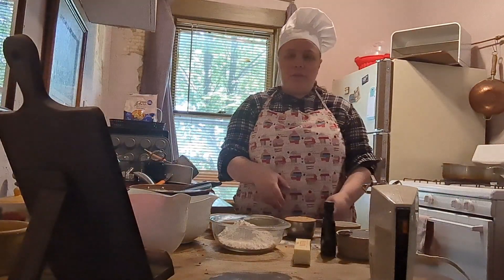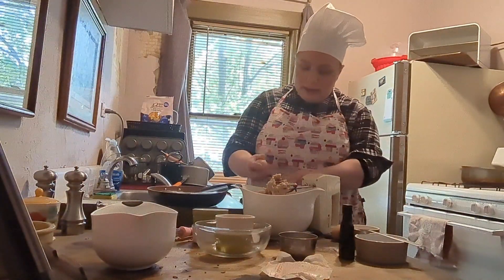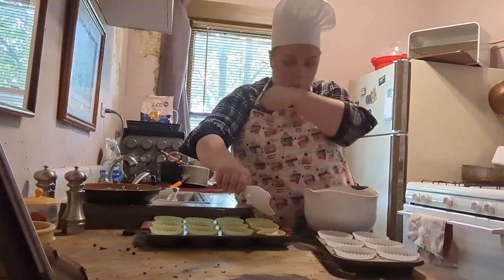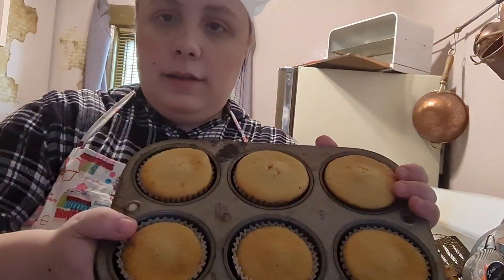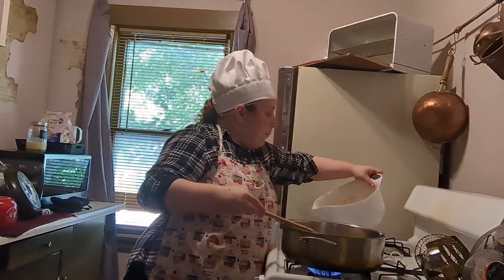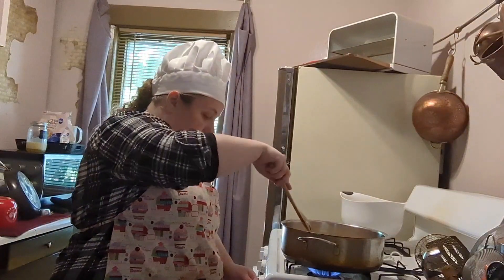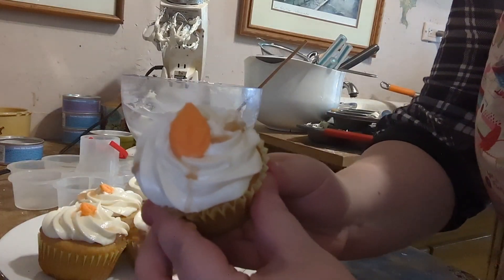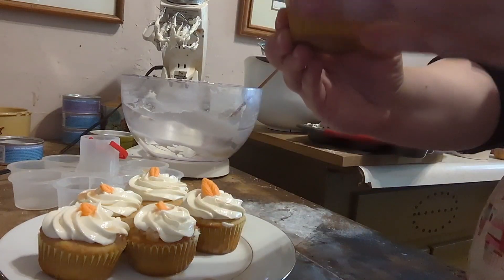1st Day Of Fall Special! Autumn Blowout Cupcake (Recipe In The Description)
In honor of the first day of fall, I made my Autumn Blowout Cupcakes! Brown sugar cinnamon, filled with an apple compote reduced in apple cider, topped with caramel buttercream, drizzled with a little bit of the glaze from the compote and a candy autumn leaf.

Equipment:
Small bowl
Measuring Cups & Spoons
Medium bowl
Electric mixers and handheld whisk
Cupcake liners
Large bowl
Large pan or pot
Wooden spoon
Piping bag (if available)
1M piping tip
Autumn leaf chocolate mold(s)

Total - 85 minutes
Yields - 18

Ingredients:
Candy Autumn Leaves:
Autumn Leaf Candy Mold
Red, Brown, Yellow, And/Or Orange Candy Melts

Brown sugar cinnamon:
1 2/3 c AP Flour
2 tsp Baking Powder
1/2 tsp Baking Soda
1/2 tsp Salt
1/2 tsp Ground Cinnamon
1/2 c Unsalted Butter, Room Temperature
1 c Light or Dark Brown Sugar, Packed
2 Large Eggs, Room Temperature
1 tsp Vanilla Extract
1/3 c Sour Cream, Room Temperature
1/4 c Vegetable Oil
3/4 c Buttermilk, Room Temperature

Apple compote:
4 apples, cored, peeled and diced
2 tbsp unsalted butter
2 tbsp brown sugar
2 c Apple Cider
1 tsp cinnamon

Caramel buttercream:
1 c unsalted butter, room temperature
1/2 c caramel sauce, store-bought or homemade, cooled
4 c powdered sugar, pre-sifted
1 tsp vanilla extract
Pinch of salt
1 tbsp heavy cream or whole milk

Chocolate autumn leaves:
Candy melts

Directions:

Candy Autumn Leaves:
1. Melt candy melts as directed, and carefully place the melted chocolate n an autumn leaf chocolate mold. Once filled, place in the freezer to harden until ready for use.

Brown Sugar Cupcakes:
1. Preheat the oven to 350. Fill the cupcake pan with liners and set aside.
2. In a medium sized bowl, add flour, baking powder, baking soda, salt and cinnamon and combine.
3. In a large bowl, beat butter and brown sugar together and combine. Add eggs 1 at a time and mix within each addition. Add vanilla extract, sour cream and oil and combine. Alternate adding between the dry mixture and the buttermilk and combine.
4. Fill the liner 1/4 cup full, and bake for 18-22 minutes or until the toothpick comes out clean.

Apple Compote:
1. Add apples and cinnamon in a bowl and mix until combined.
2. Melt butter in a large pan over medium heat.
3. Add brown sugar until dissolved. Add apples and apple cider. Simmer for 15 minutes. Stir occasionally.

Caramel Buttercream:
1. Cream the butter for a couple minutes until it’s pale, light and fluffy.
2. Add caramel and combine.
3. Add powdered sugar 1 cup at a time, combine and taste after each addition. Stop if desired sweetness is reached.
4. Add vanilla, salt and heavy cream (or whole milk) and combine.

Chocolate autumn leaves:
1. Melt candy melts as directed. Fill molds and spread evenly. Freeze until firm and ready for use.

Assemble:
1. Cut a nice-sized hole in the center of the cupcakes
2. Fill with enough compote.
3. Fill a piping bag with a big star tip and pipe enough.
4. Drizzle the glaze from the compote and gently garnish with the candy autumn leaf.